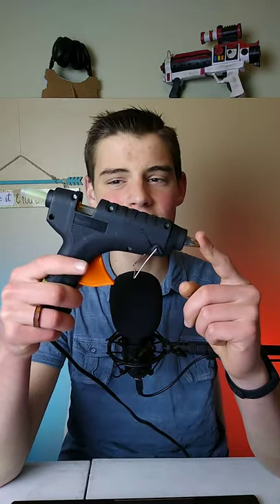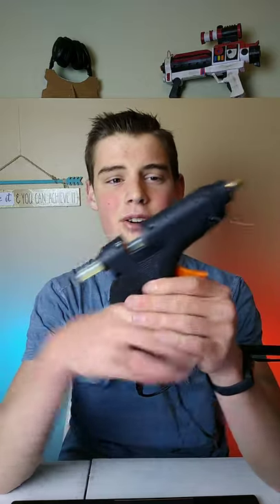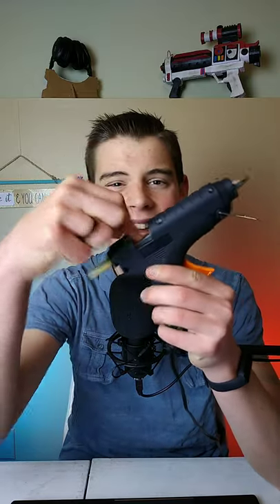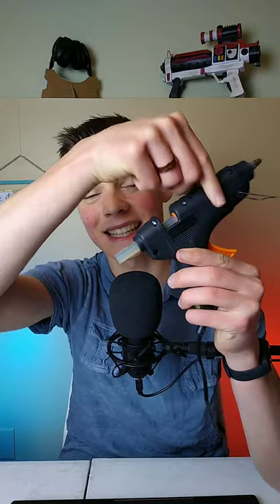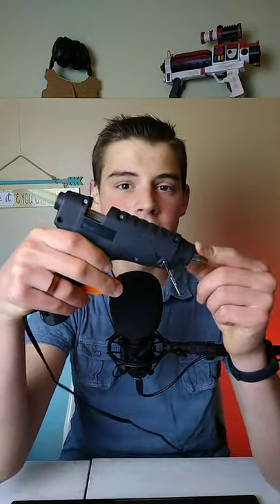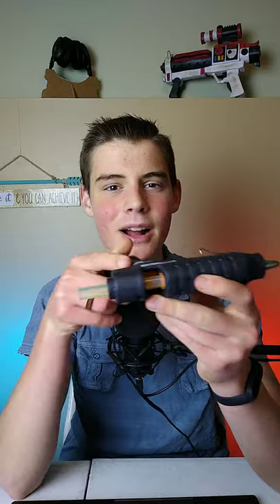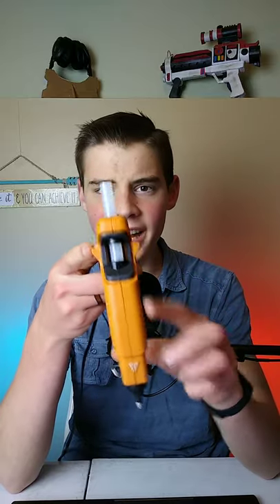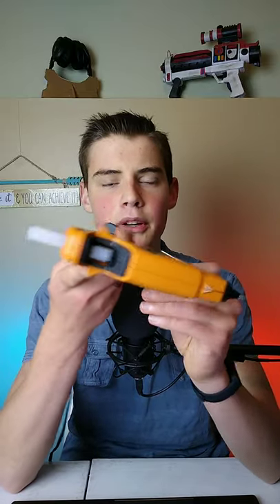The #1 Reason Your Glue Gun Gets Clogged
In this video, you learn the most common, number ONE reason that your glue gun gets clogged!
💲Dual temp “Gorilla” hot glue gun with ANTI-CLOG WINGS

🔴Learn 8 Easy Hot Glue Gun Tips and Tricks (How to Use a Glue Gun Like a Pro):

🎈🎈 Get my Free Guide of All the Tools that You Need to Start Crafting with Cardboard

- Lenses (for my phone)
- Accent Lights
- Main Light: Mount Dog softbox
⬇️Microphones⬇️
- Lavalier BOYA BY-M1 mic
- Shotgun Movo VXR10 mic
- USB podcasting condenser mic (similar)

💻 About Maker Brain:
My name is Eli Tennant and on this channel, you will receive weekly DIY project tutorials as well as maker tips and tools videos. You will also get the "Maker Brain Show" where I go Live every Sunday to help you on your journey of creativity. Whether you are just starting to make your ideas or have been at it a while, Maker Brain has got content to help take you to the next level!
🔵Check out the full video library and Maker Brain YouTube channel ➡  @Maker Brain

🏆 Mission:
Maker Brain's mission is to help you access and implement your God-given creativity by sharing cardboard crafting tips, tricks, and tutorials so that you can make your best DIY projects at home.

- Eli Tennant